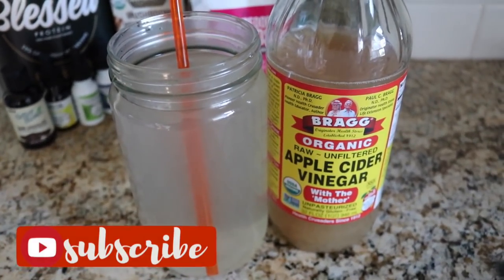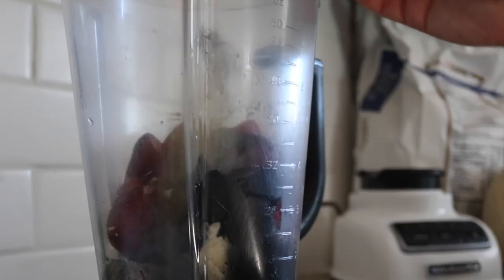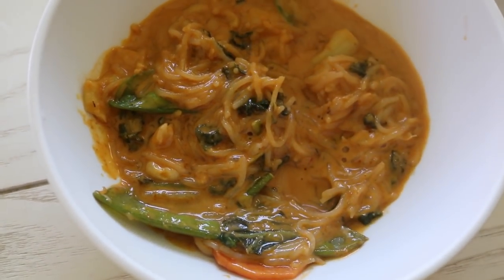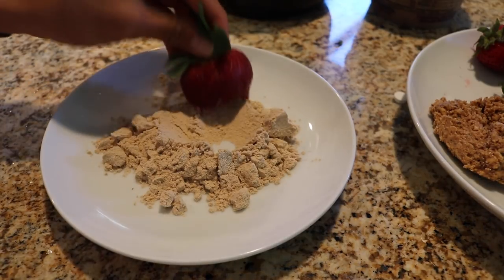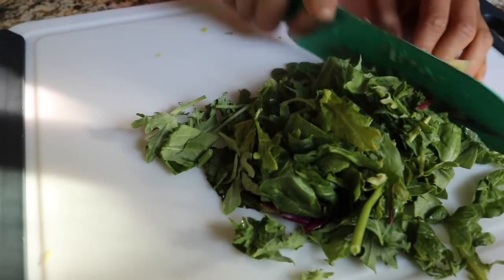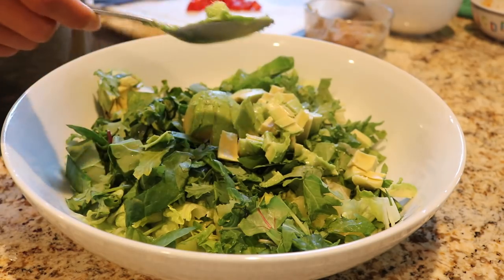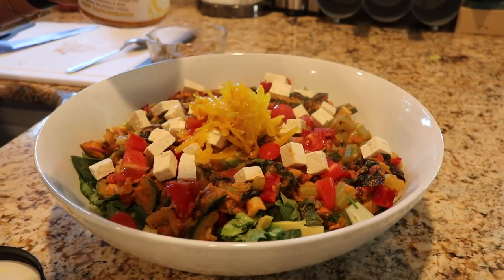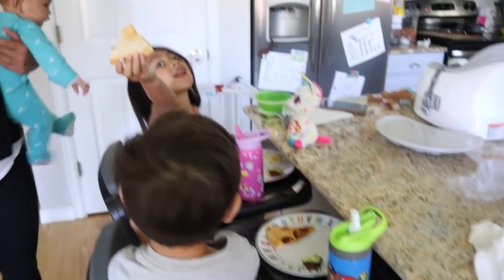PICKY KIDS WILL LOVE THIS // What I Eat In A Day Vegan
Kid-approved vegan food, and everything else I ate today!

This video was in collaboration with Veestro. All opinions and thoughts are my own.